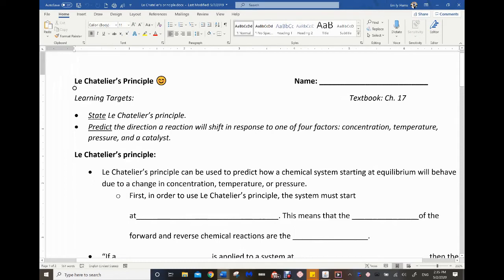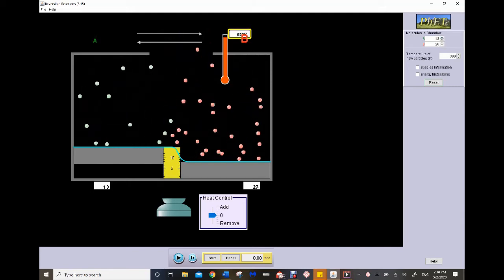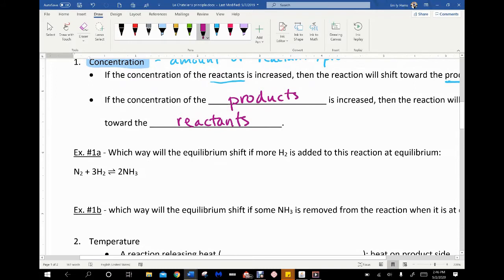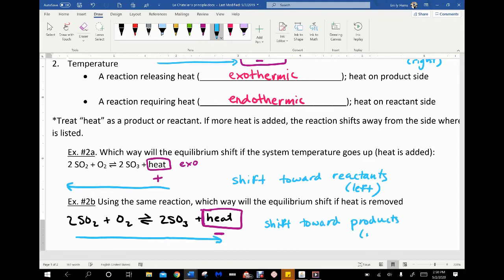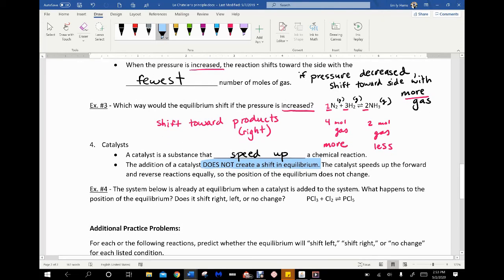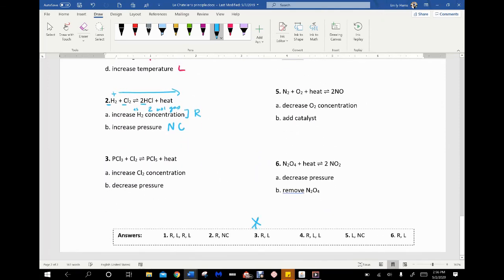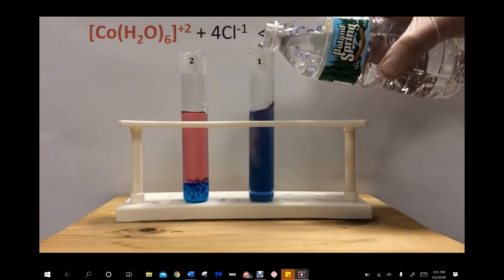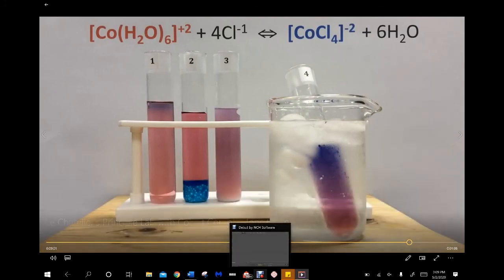Lesson 11.3-LeChatelier's Principle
An introduction to reversible reactions and LeChatelier's Principle.